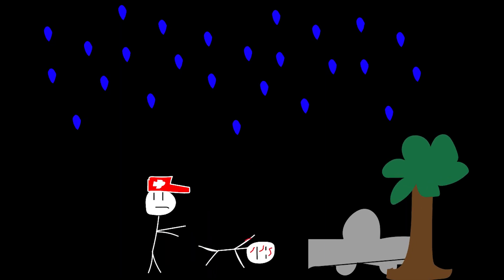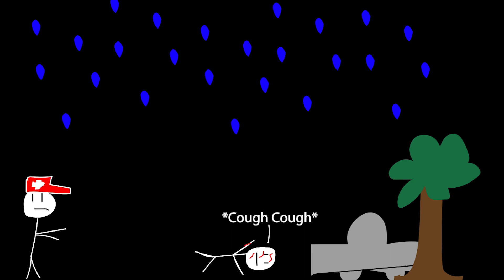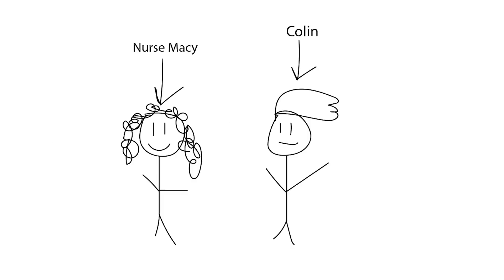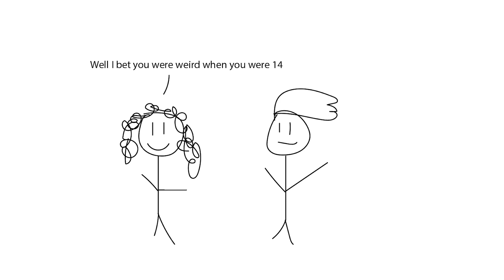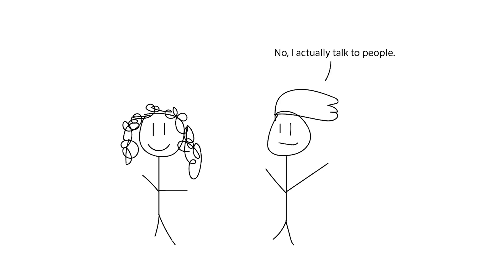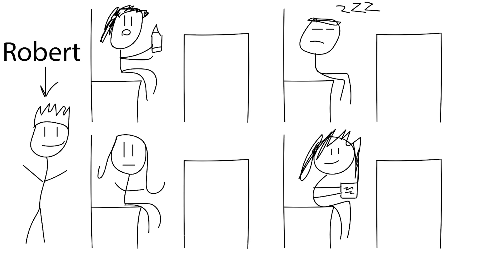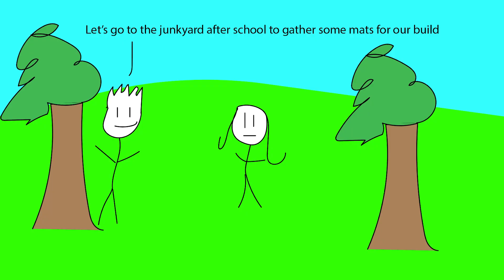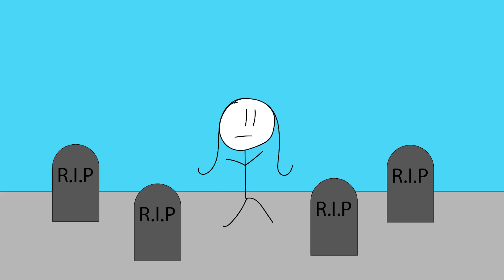Lally's game - A completely valid recap, Part 1 - Frailty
This is a completely valid and accurate recap of the first story in the Five Nights at Freddy's Tales from the Pizzaplex book 1, Lally's game - Frailty.